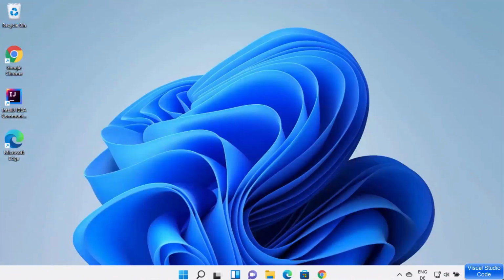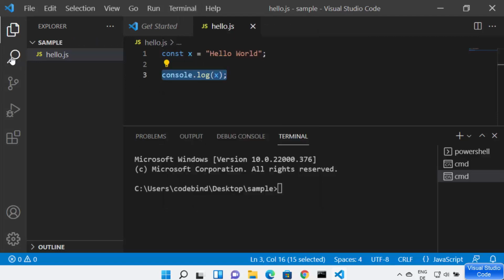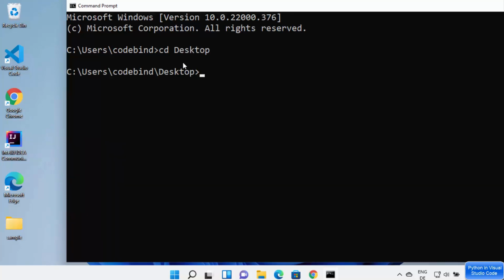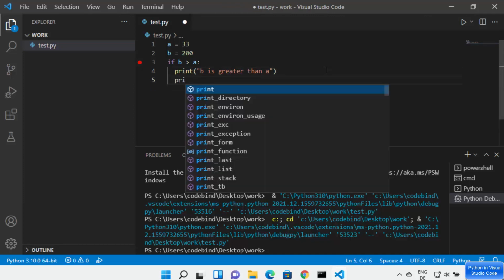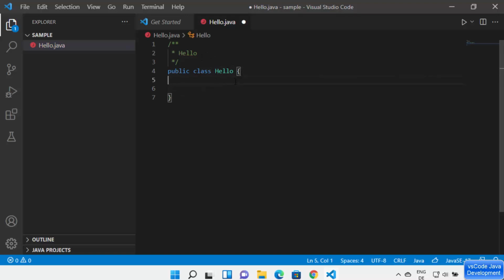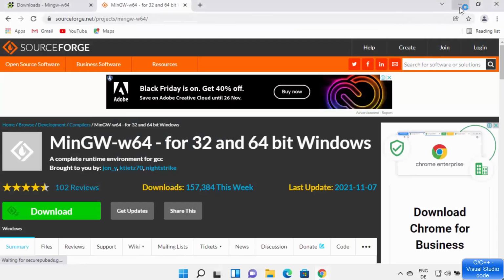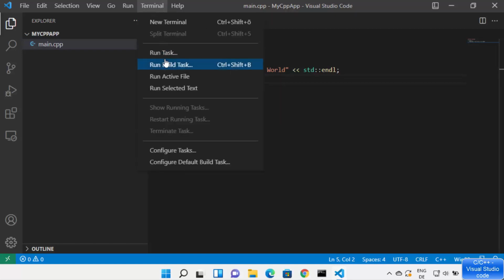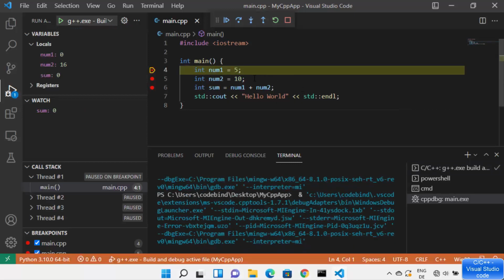Visual Studio Code Tutorial for Beginners | Getting Started With VSCode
Welcome to this video on Visual Studio Code Tutorial for Beginners. In this video we will see what is visual studio code, How to install VSCODE and How to use Visual Studio Code for the development of popular languages.

Content:
How to Set Up Java Development in Visual Studio Code
Getting Started with Python in Visual Studio Code
Getting Started with C++ in Visual Studio Code